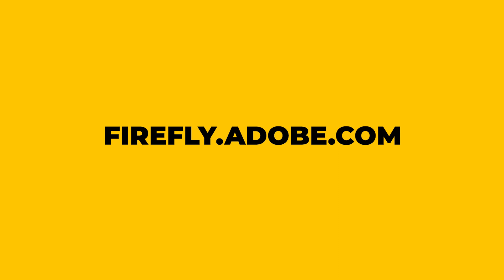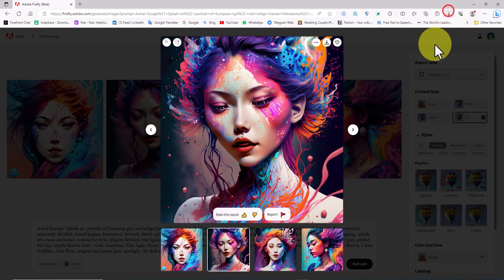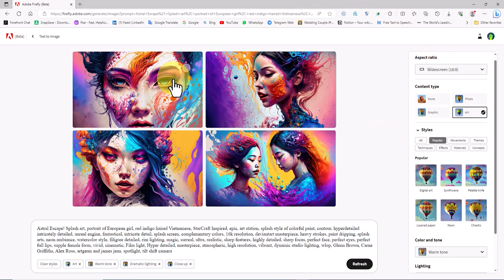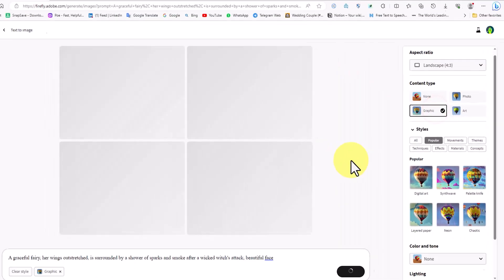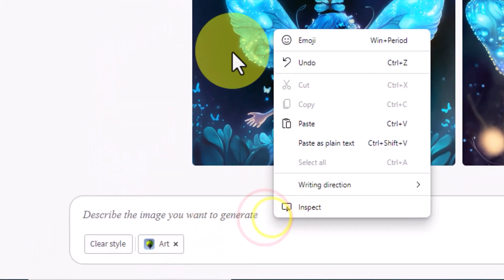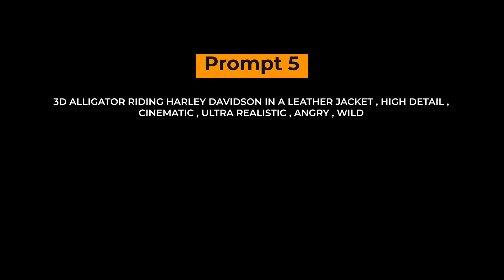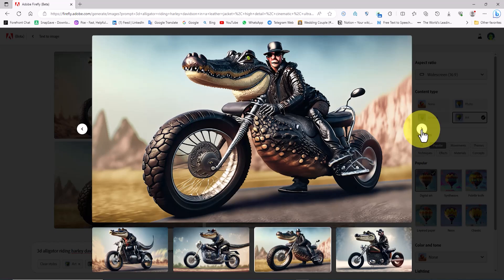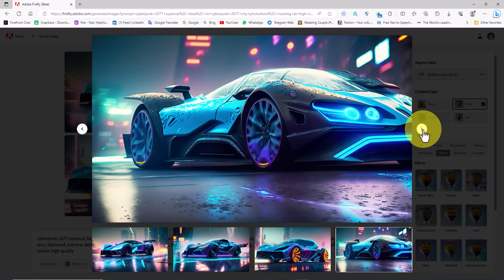Bring Creative Ideas to Life with Adobe Firefly AI - Prompts and Examples - Text to Image AI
In this Adobe Firefly tutorial, I'm going to show you how to unlock creative AI image magic for FREE with a text-to-image AI generator. I'll be walking you through how to access and start using Adobe's amazing text-to-image AI generator completely free online. I'll demonstrate Firefly's powerful text-to-image features by generating over 10 high-quality images from expert prompts. You'll be stunned by the imaginative and beautiful pictures we create just by typing descriptions. Along the way, I'll share some advanced technical tips to help take your AI art to the next level. Whether you're a complete beginner or seasoned pro, this tutorial has something for everyone to learn. So if you want to discover how to unleash your creativity and have some fun with AI, start getting artistic now!

00:00 - Intro
00:32 - Adobe Firefly Art Generator AI
00:54 - How to Access Adobe Firefly AI for Free & Online
01:29 - Create a Creative Image
03:36 - Adobe Firefly AI : Text to Image - Prompt 2
04:24 - Adobe Firefly AI : Text to Image - Prompt 3
05:07 - Adobe Firefly AI : Text to Image - Prompt 4
06:19 - Adobe Firefly AI : Text to Image - Prompt 5
07:27 - Adobe Firefly AI : Text to Image - Prompt 6
08:32 - Outro